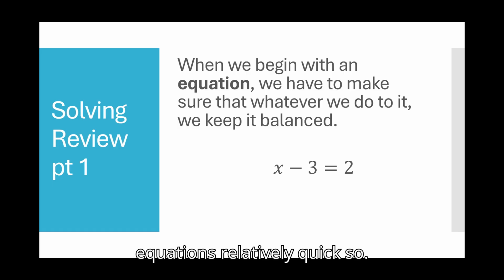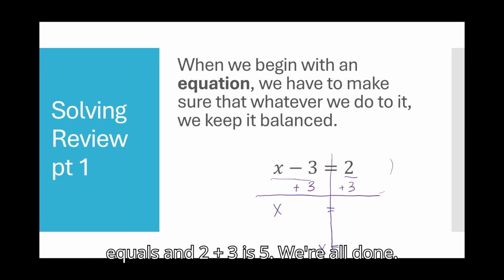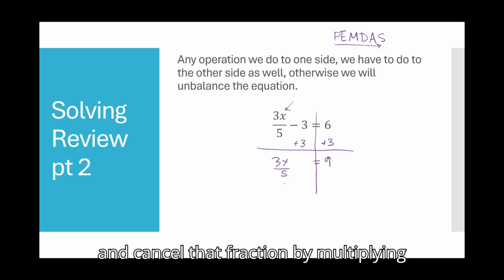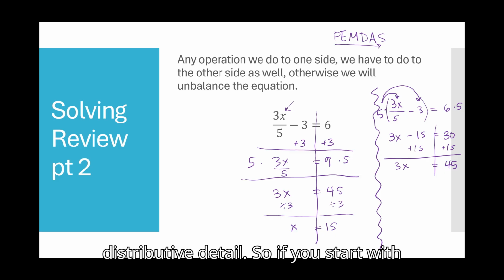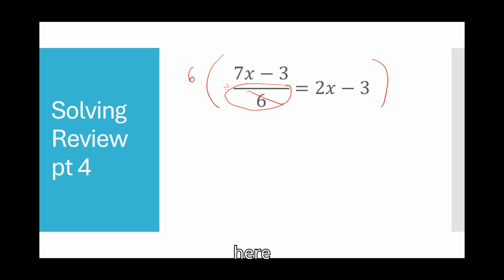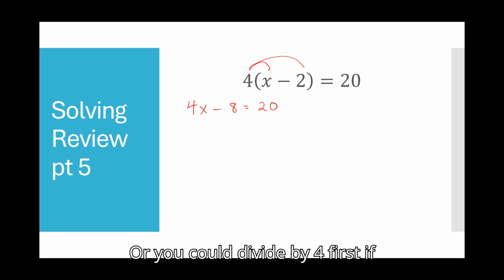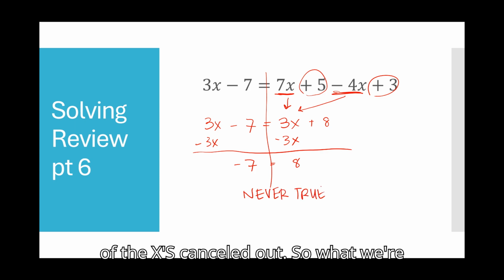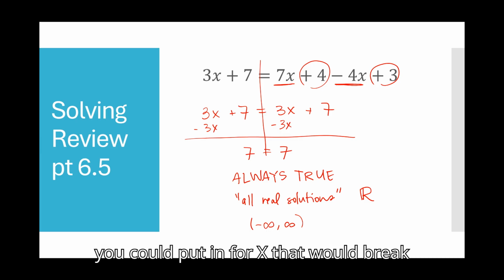Solving Equations Review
Review of solving equations, assuming you know multi-step equations, combining like terms, and the distributive property.